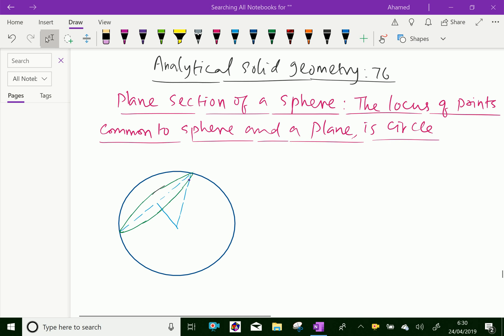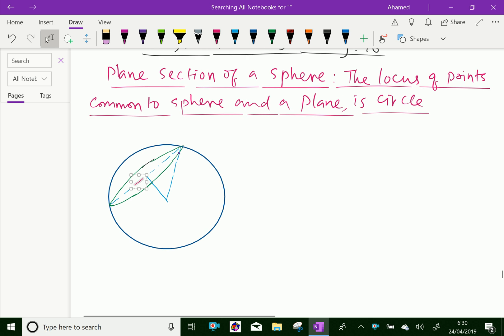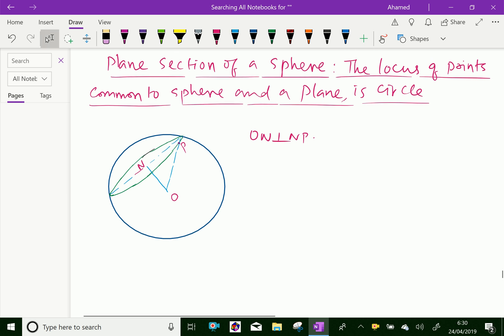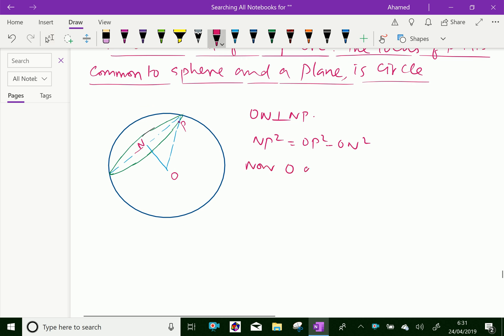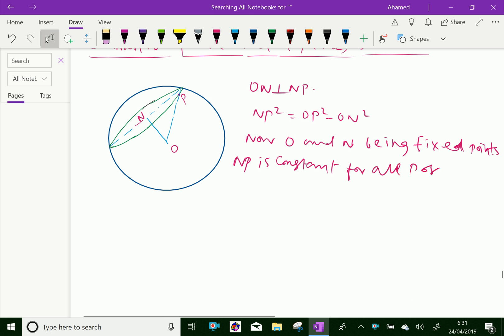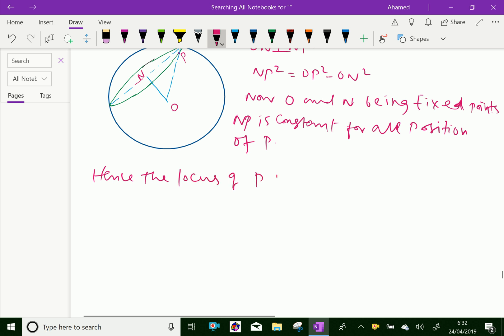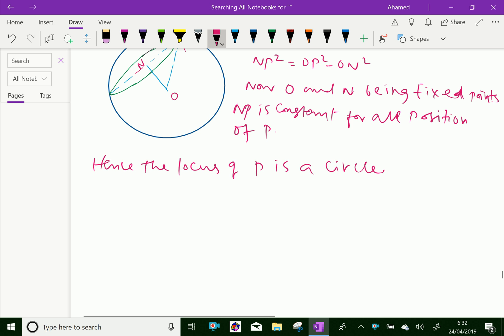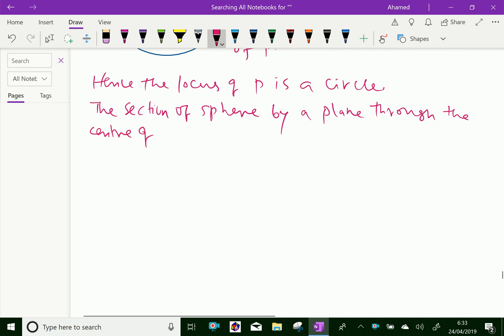Analytical solid geometry : - ( Plane section of a sphere ) - 76.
Analytical solid geometry is the branch of analytic geometry that makes an algebraic study of real vector space . Plane section of a sphere is a locus of a circle .